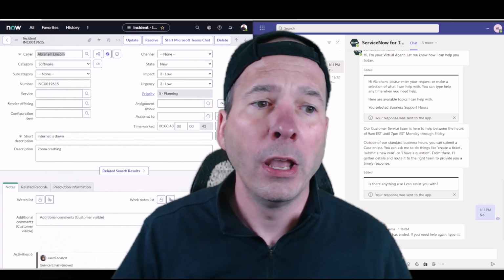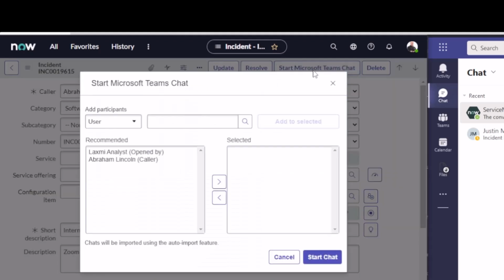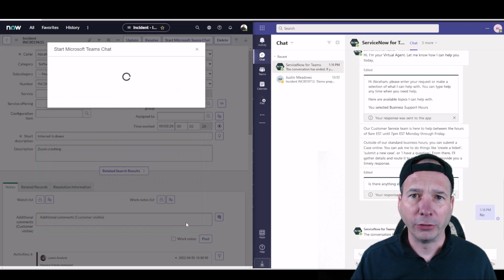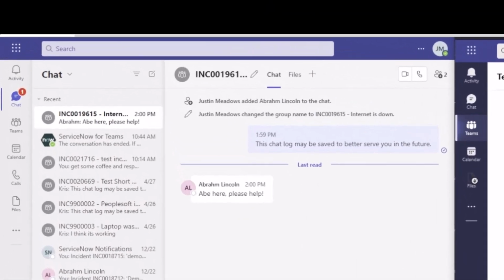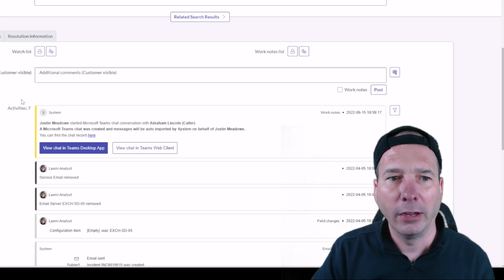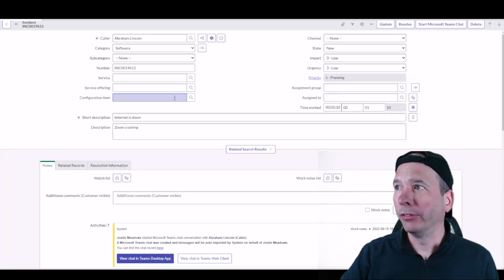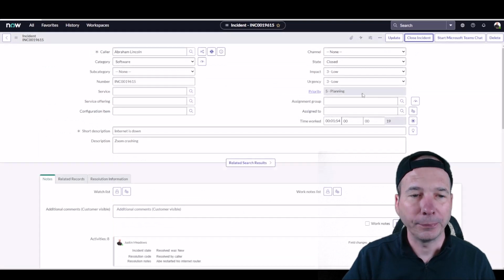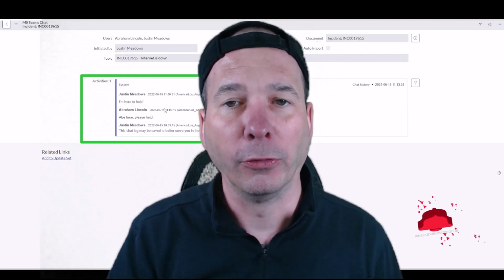Microsoft Teams Conversation from ServiceNow (almost fail)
Initiating conversations from ServiceNow with a Microsoft Teams users is super easy and can be done directly from a ticket! This video shows the that capability plus an added bonus lesson in that not every demo goes as planned. But that's the real world!